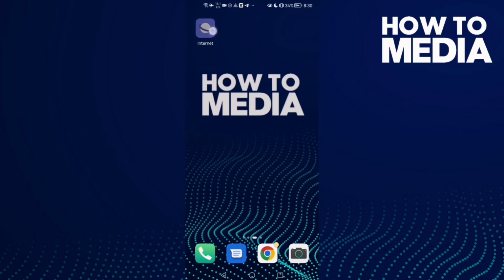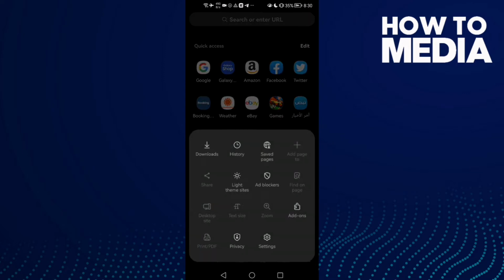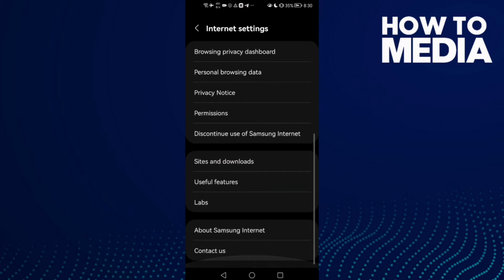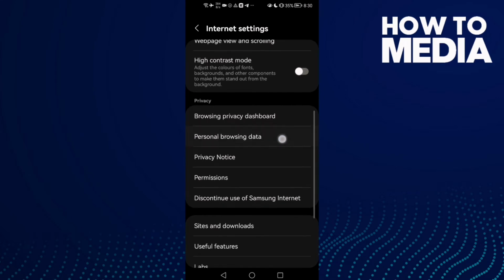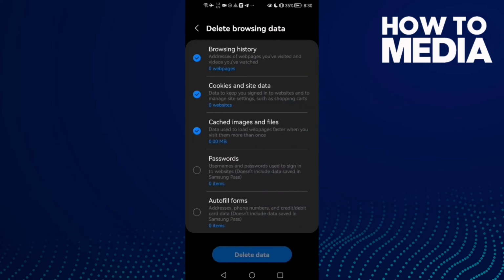How to Delete Passwords on Samsung Internet Browser App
in this video we discuss :